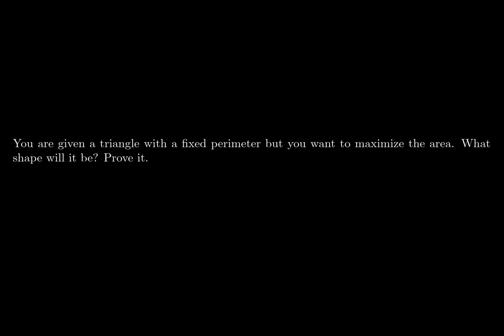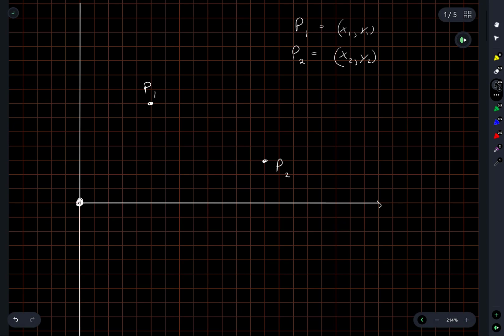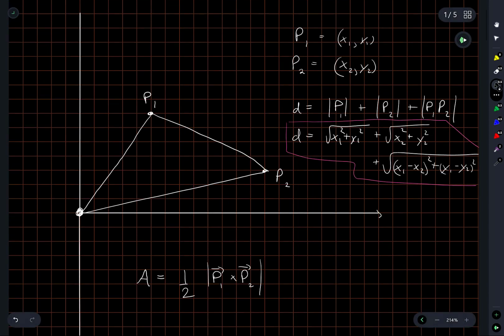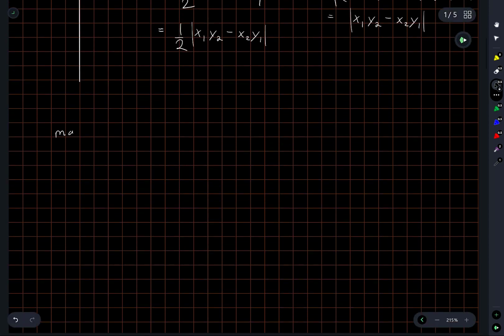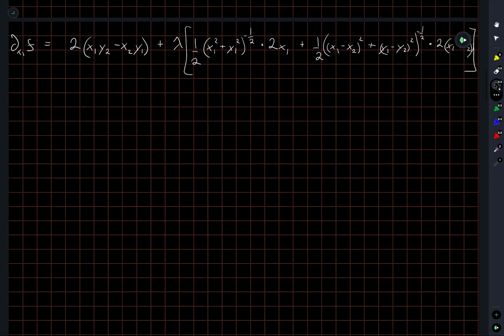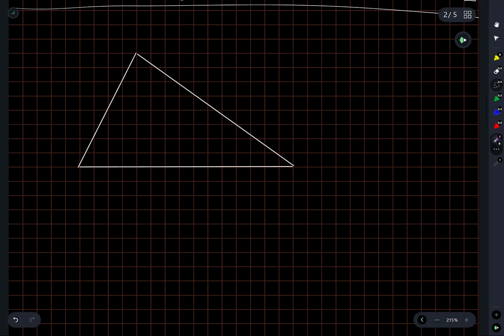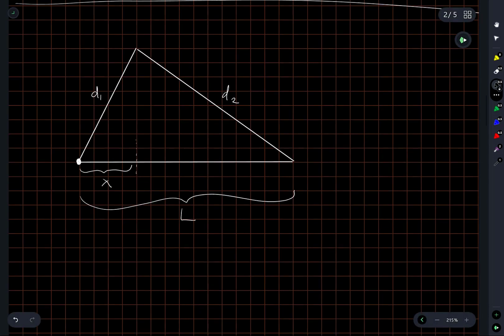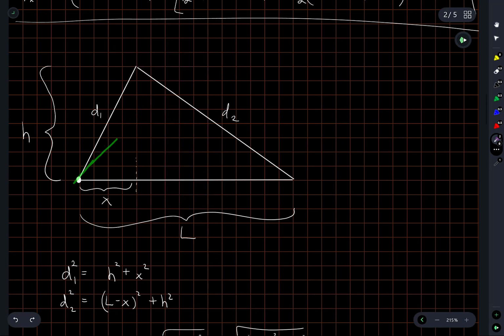Symmetry is most efficient (or proving the obvious)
Went down a really long dead end here, but sometimes that's just how solving Math problems works out.